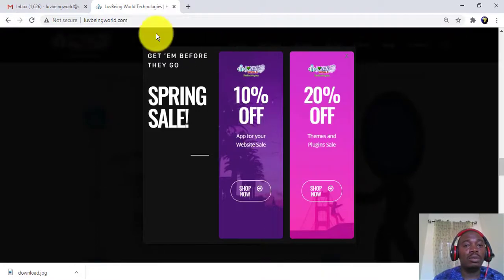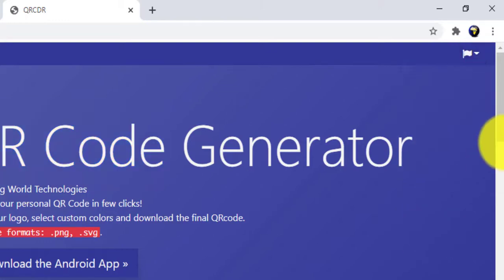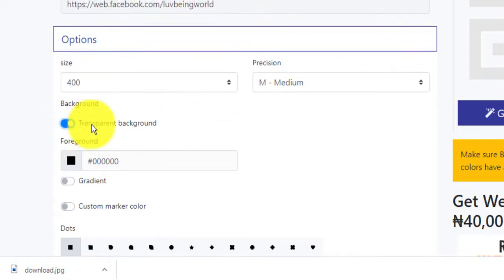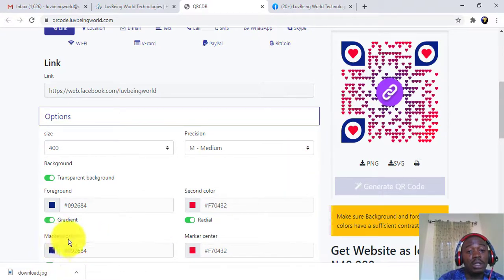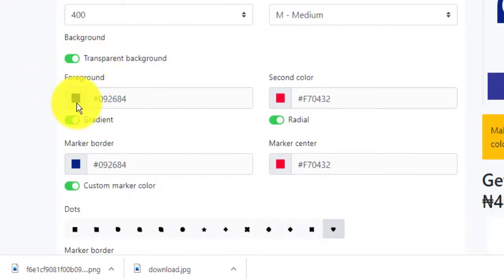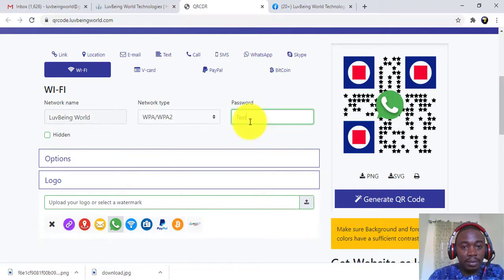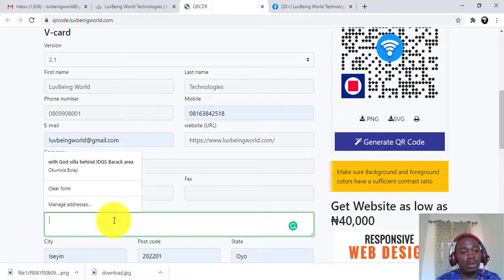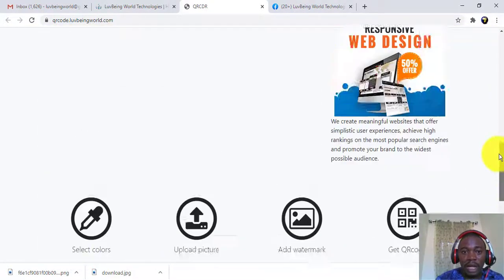How to Create a QR Code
In this video, I'll show you how to make a QR ( quick response ) code online quickly, easily, and for free.

These QR codes will never expire and you can use them to promote your business or just about anything. Now you can generate these QR codes scan to a website, Facebook, Twitter, Instagram, and much more.